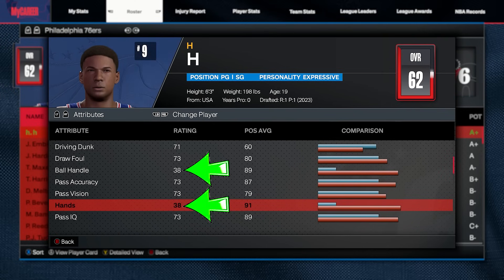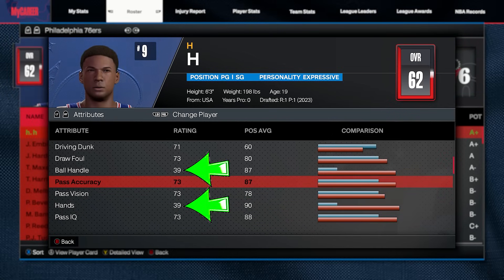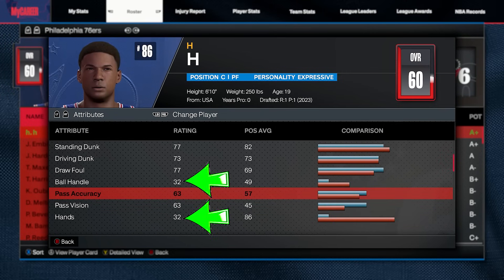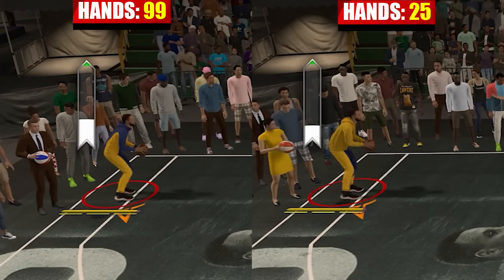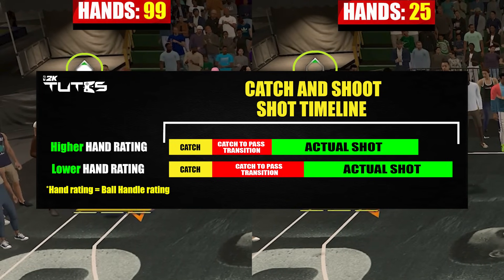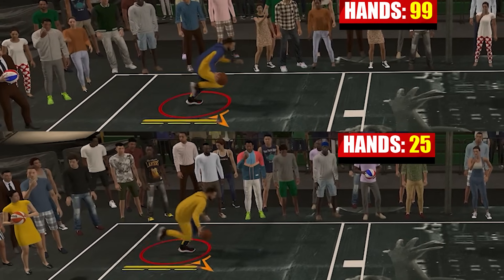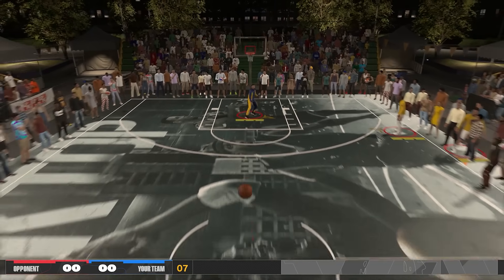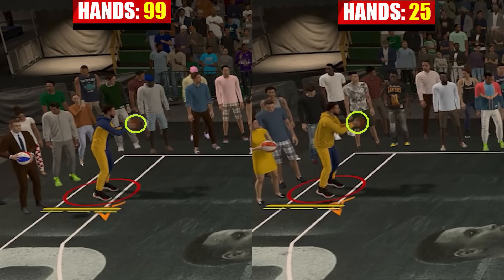This SECRET STAT can do WONDERS on NBA 2K24